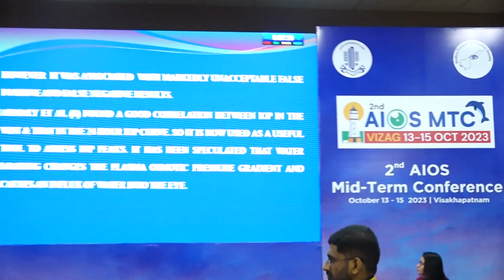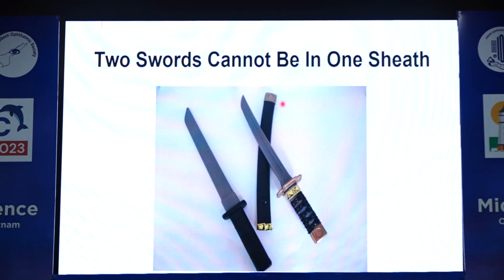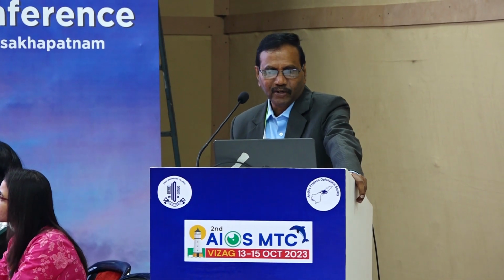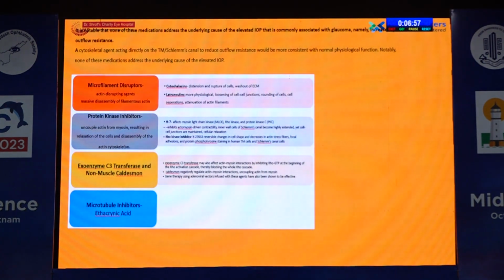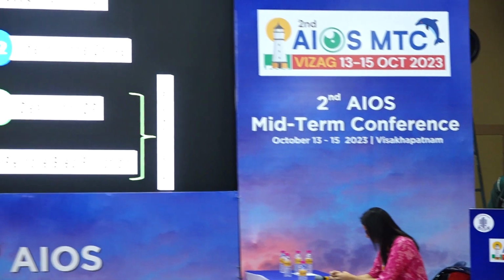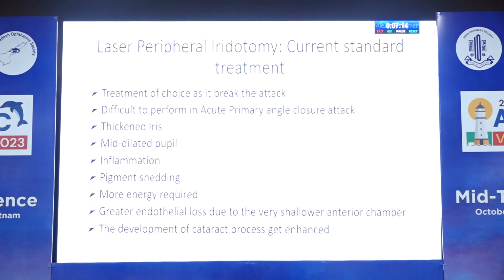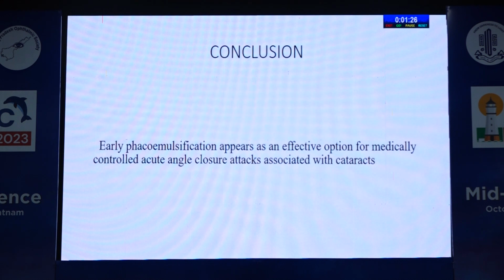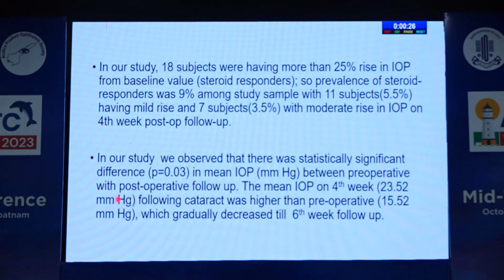AIOCMTC2 2023 - GP44 - Tips & Tricks in Glaucoma